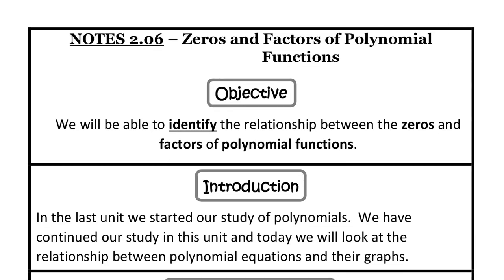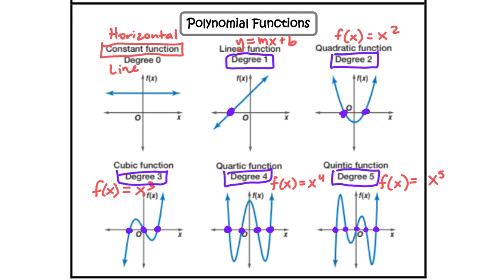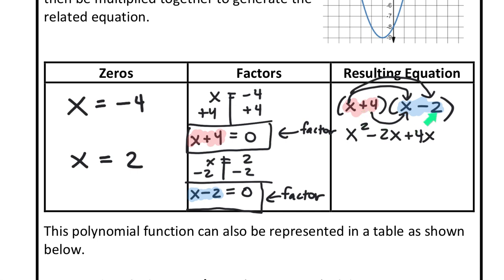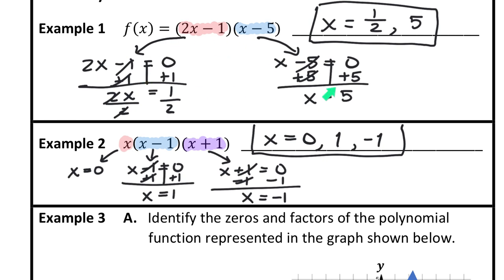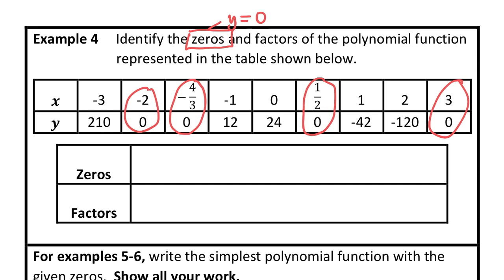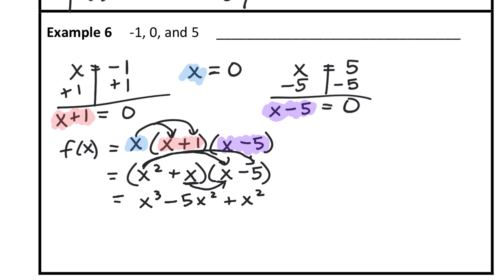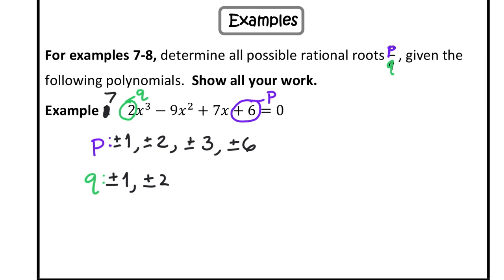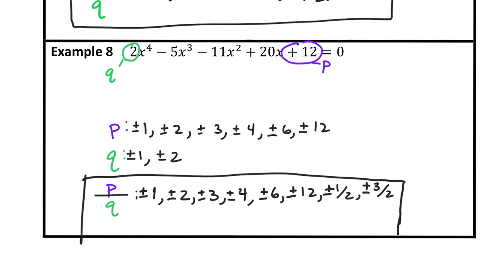Algebra 2: Notes 2.06 Zeros and Factors of Polynomial Functions